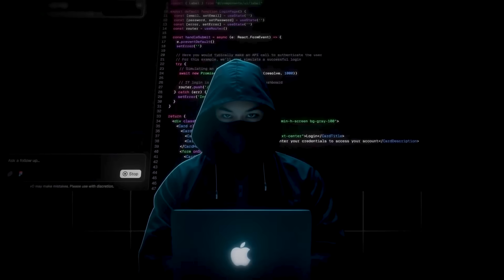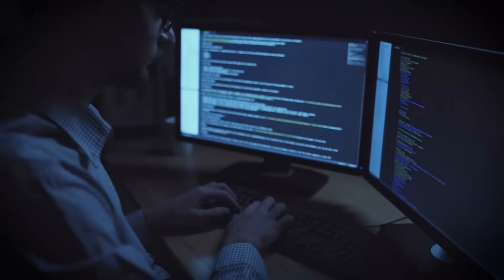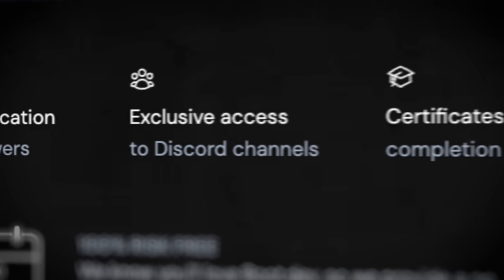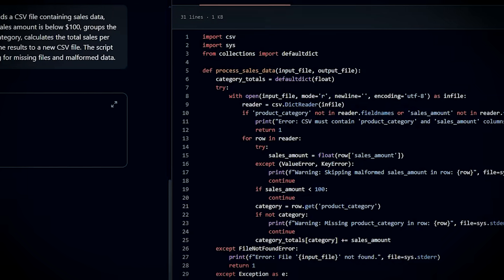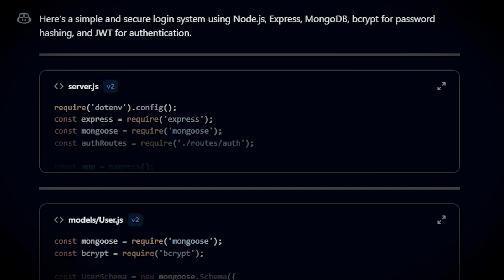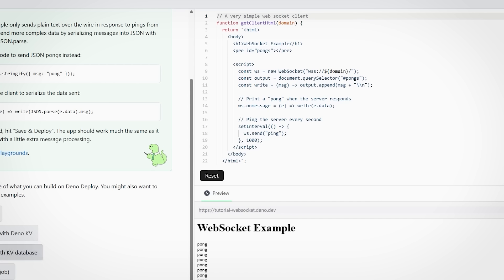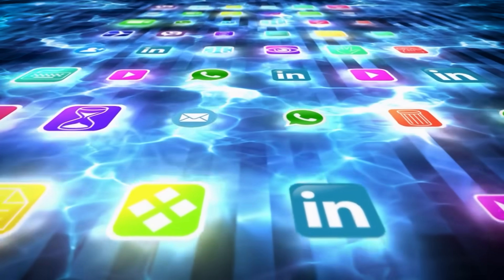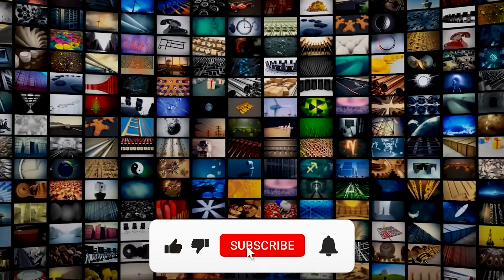3 Tools That Will Change How You Build Software in 2025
3 Tools That Will Change How You Build Software in 2025
Learn about Boot.dev for backend coding, GitHub Copilot X for smarter code, and Deno Deploy for seamless deployment. These tools will boost your efficiency and take your coding skills to the next level!

✔️Time Stamp:
0:00 - 0:30 Intro
0:31 - 1:31 Boot.dev
1:32 - 2:23 GitHub Copilot X
2:24 - 3:00 Deno Deploy
3:01 - 3:10 Benefits of AI tools
3:11 - 3:17 Outro